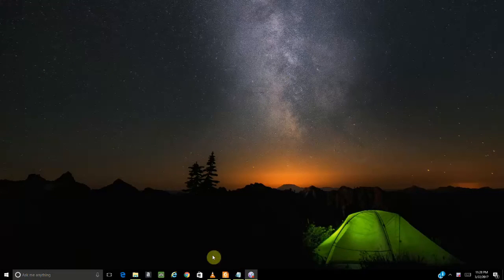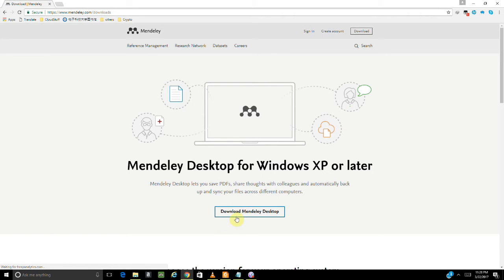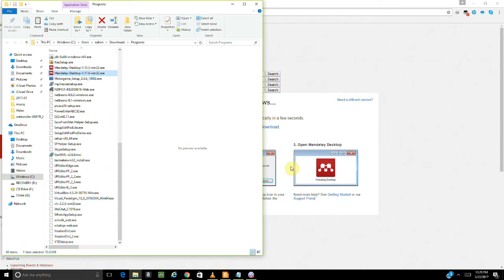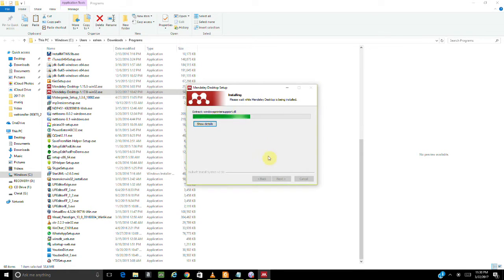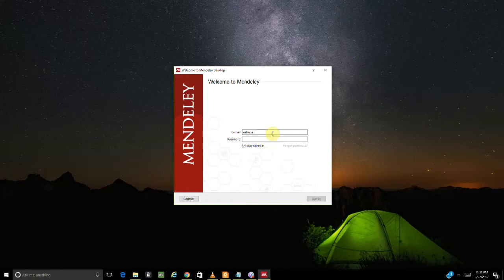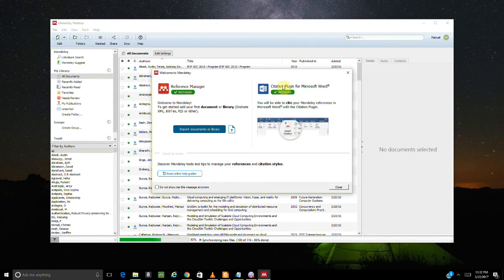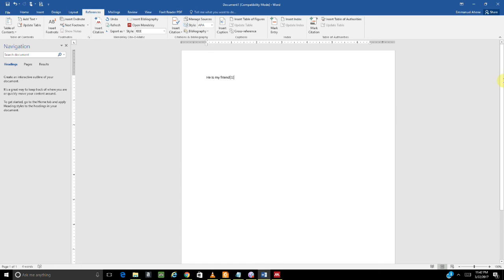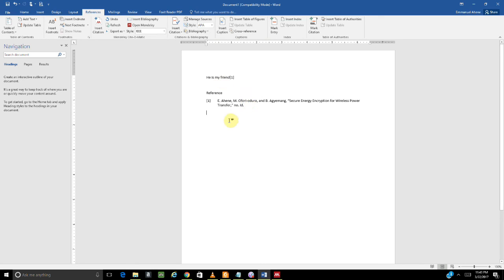Mendeley referencing: How to reference in MS word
This is a video about how to use Mendeley for referencing. Installation process and setting it up to work in your Ms Word. Follow this link to watch the second video.